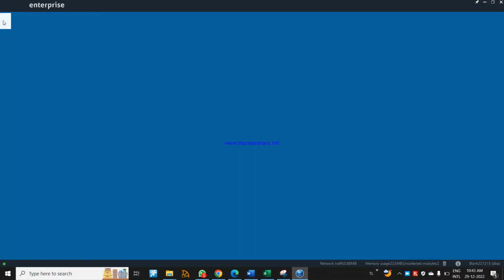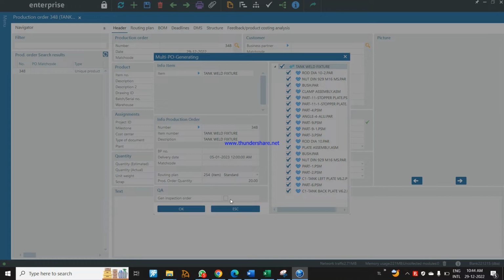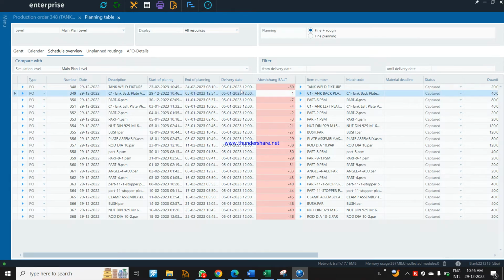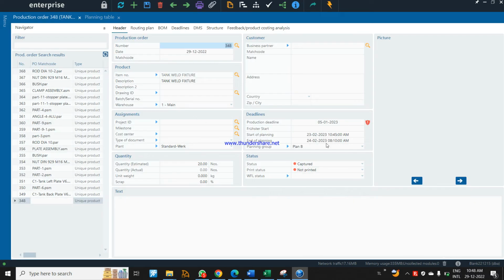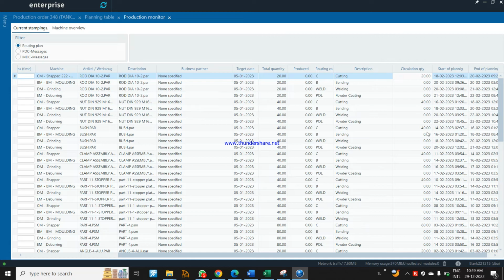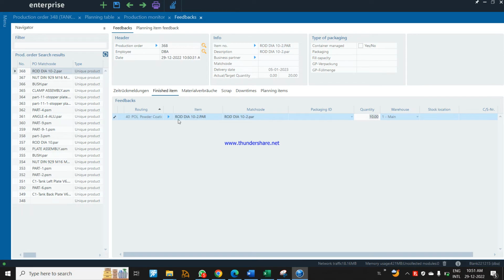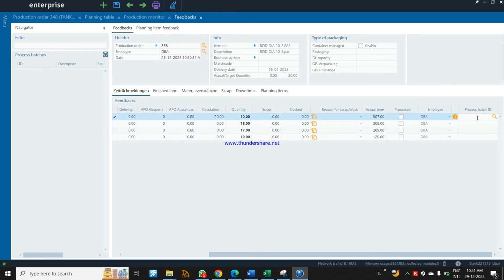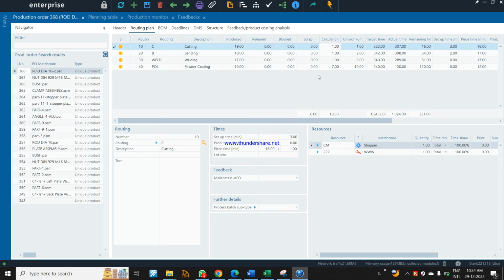MultiLevel ProdOrd Planning WIP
TimeLine Is Planning Child Part First
How WIP - Circulation Quantity is managed